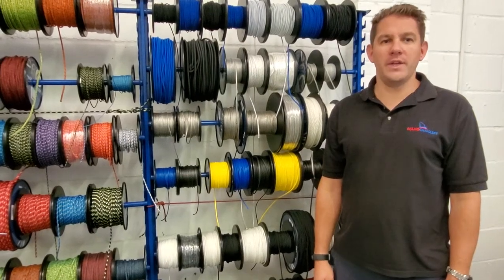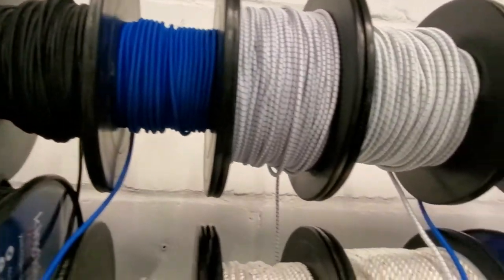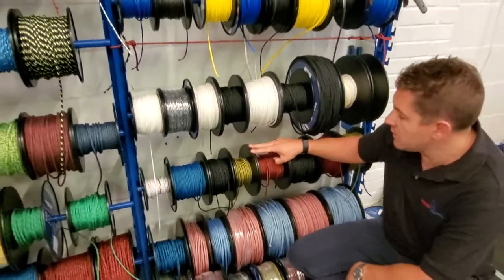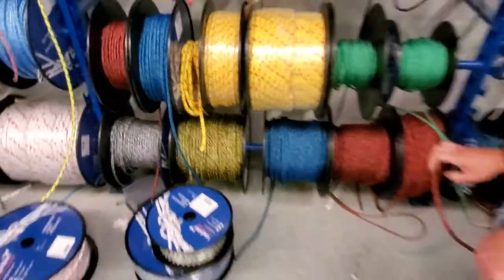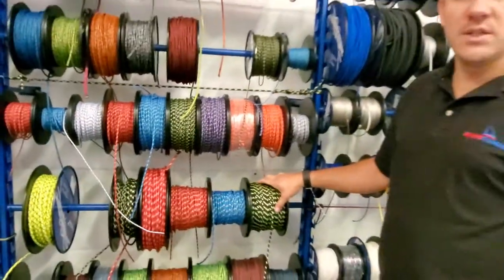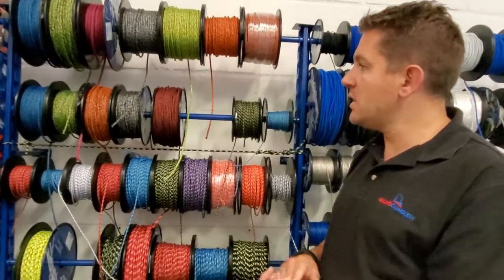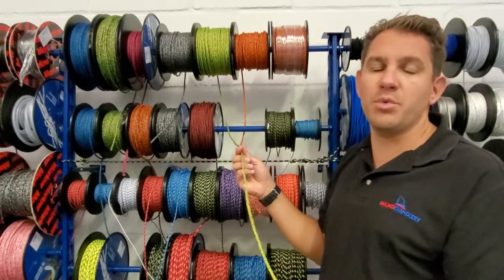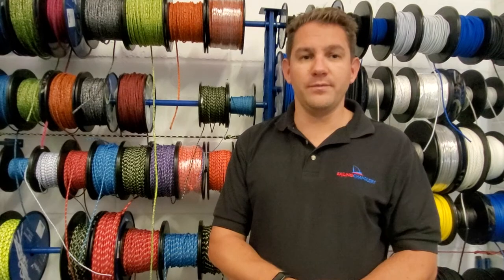5 Ropes For Sailing Dinghies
The team at Sailing Chandlery review 5 ropes which you can used on your sailing dinghy.

Here at Sailing Chandlery we stock a wide range of ropes from Kingfisher and Marlow which include dyneema, polyester and nylon ropes.

In this video we look at:
- Shockcord Elastic
- 8 Plait Pre Stretched Polyester - Polyester rope suitable for halyards
- Evolution Performance - Polyester rope suitable for control lines
- Evolution Sheet - Polyester lightweight sheet rope
- Evolution Race - Dyneema SK78 core rope with a hardwearing polyester cover

You can explore our full range of ropes on our Sailing Chandlery

If you have any questions you can contact our friendly team.

Sailing Chandlery ⛵️